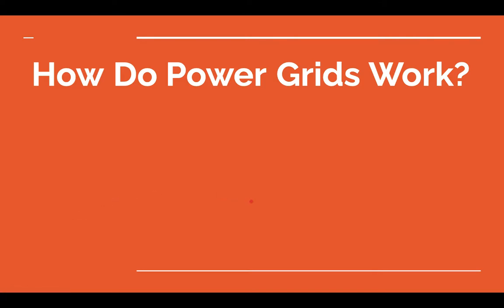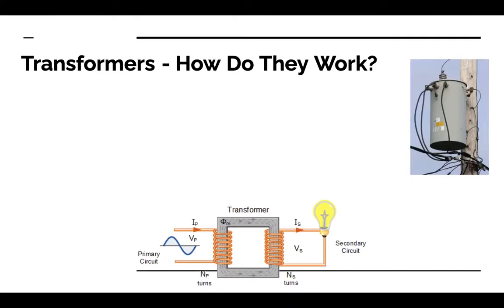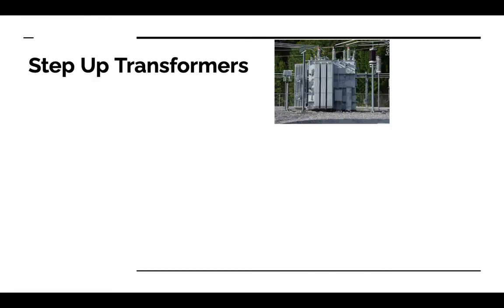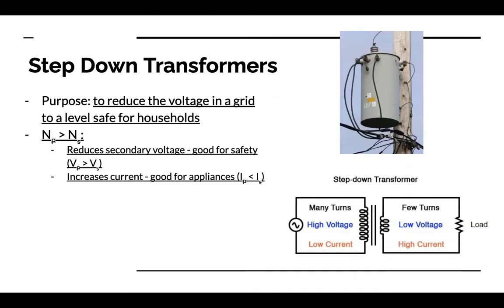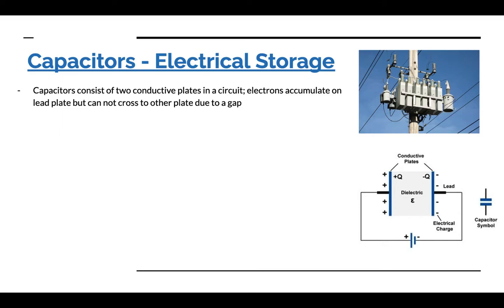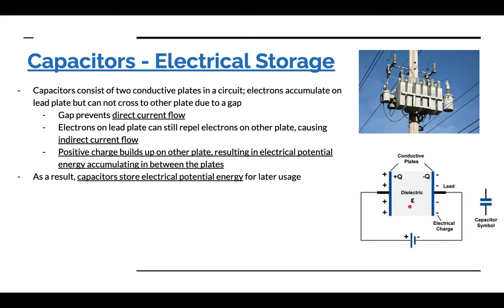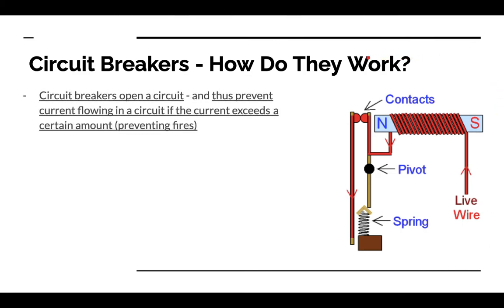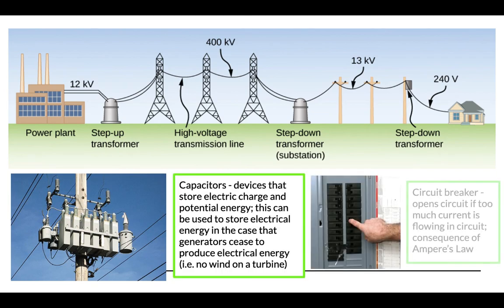How Do Power Grids Work?